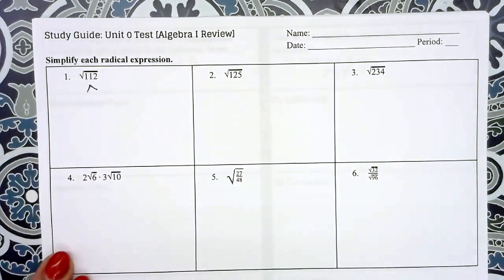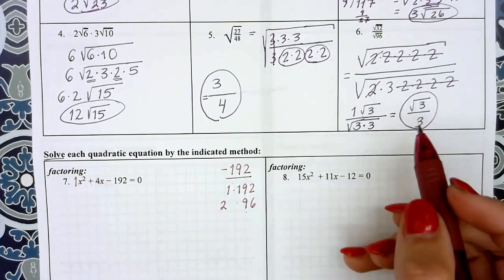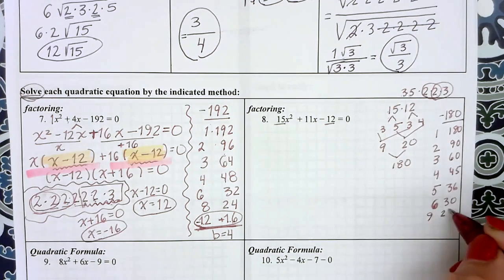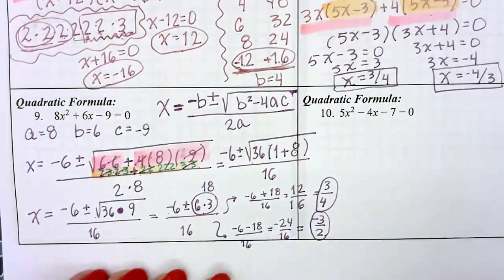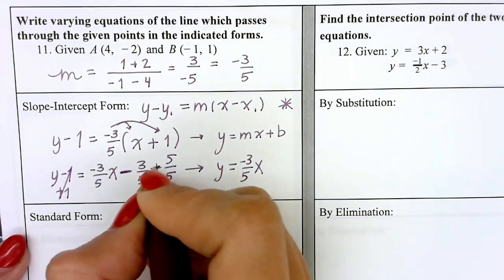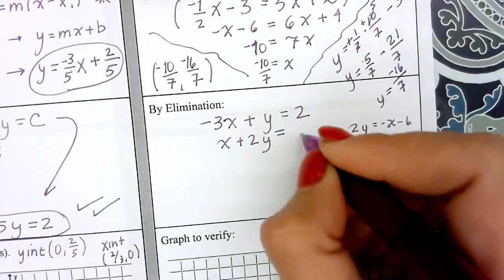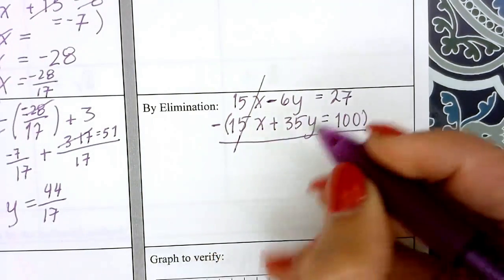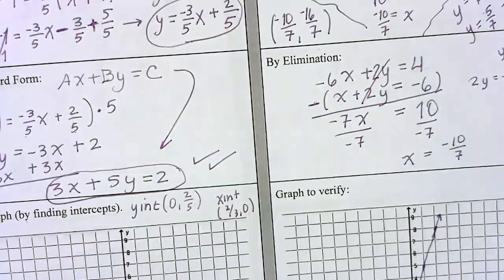Study Guide - Unit 0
Kickstart Geometry